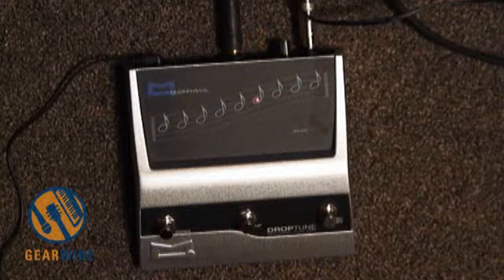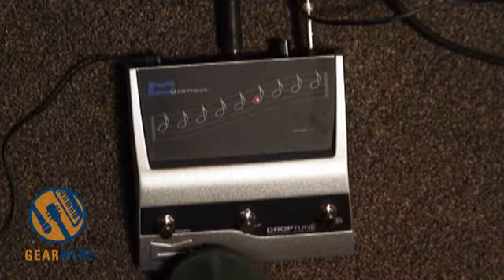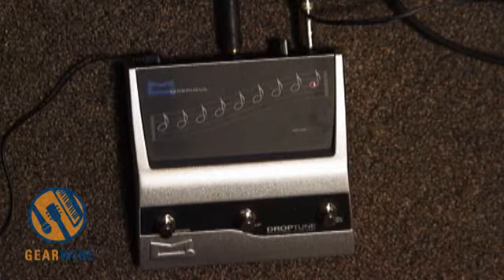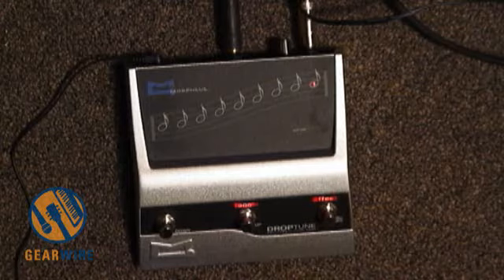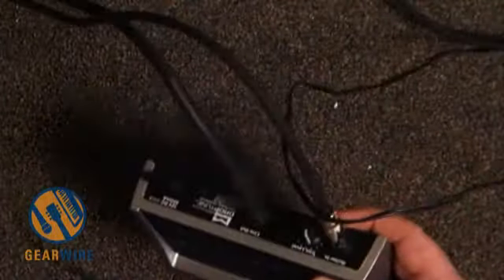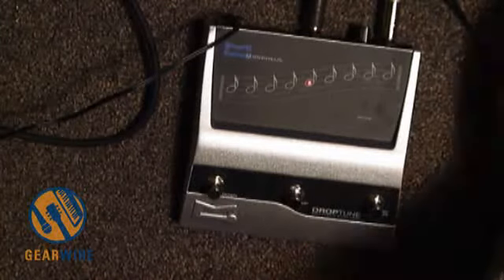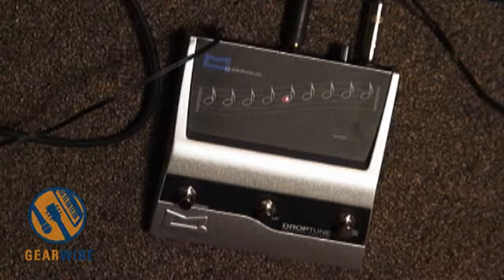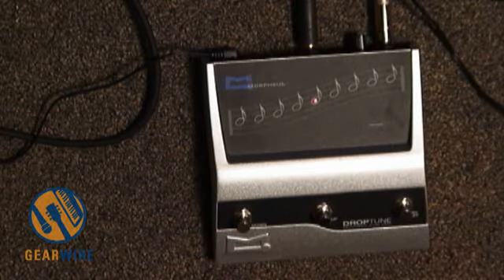Morpheus Droptune Guitar De-Tuner Pedal Walkthrough: Follow Owen Down The Rabbit Hole (Video)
Why should you be curious about the Morpheus Droptune? Numerous reasons. Say you've trudged through the tablature transcription of -- for example -- Change (In The House Of Flies), and you've got yourself all set to play along with the original recording, only to discover that the song was recorded three half-steps below standard tuning (I'm guessing, here, w/r/t that specific example). Or, say you're in a wedding band and a black metal cover band (it could happen), and you'd really rather not get your vintage Paul re-set-up every time you bounce between genres--nor would you like to have to buy a second $2,000 axe just to play with a band who -- let's be honest -- is having a hell of a time booking any Bar / Bat Mitzvahs.

As Owen dutifully demonstrates, the Morpheus Droptune pedal allays all these concerns, and more! For the most part. This digital effect can drop your standard-tuned axe three half-steps down and still track and retain note separation with impressive facility. It even does a full octave drop and a lovely octaver-down effect. So how does it sound? Peep this video demo and find out for yourself.